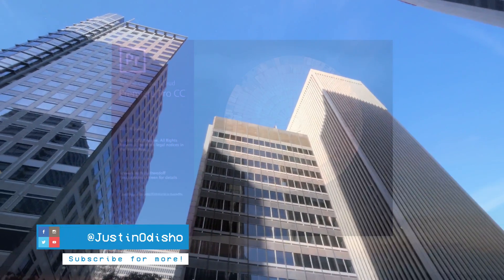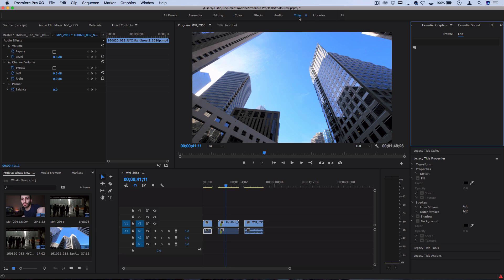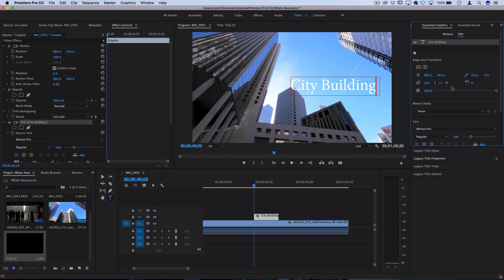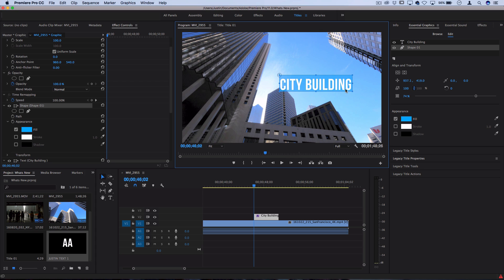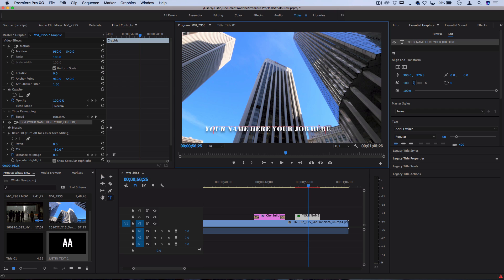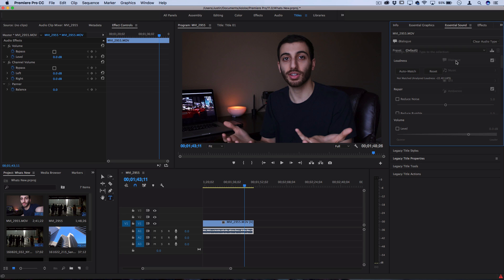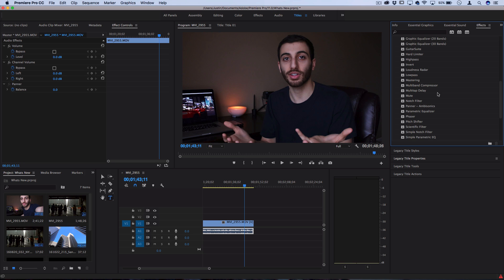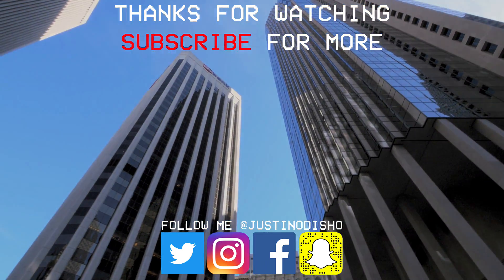What's New in Adobe Premiere Pro CC 2017 APRIL UPDATE! (Text Titles, Essential Graphics & Sounds)